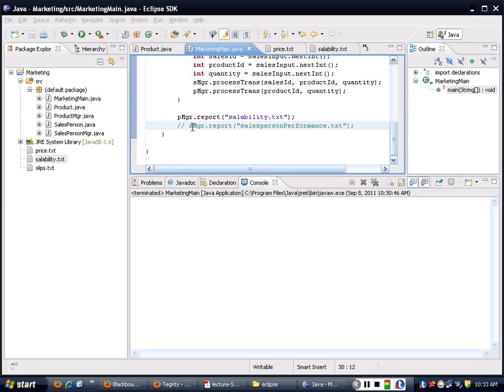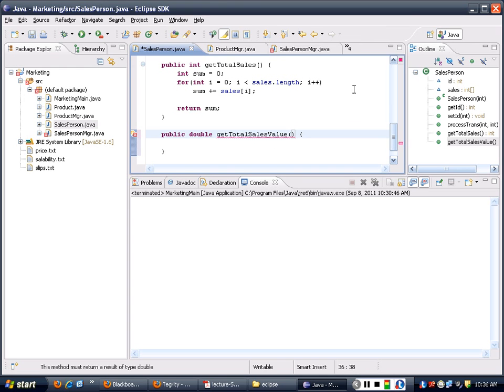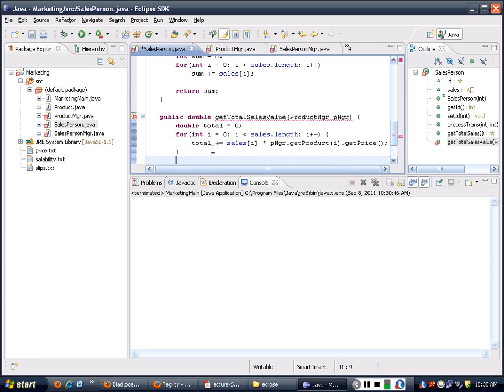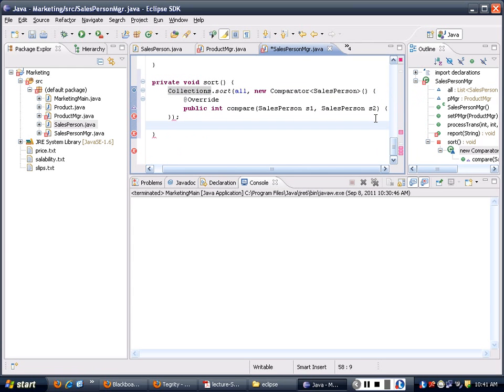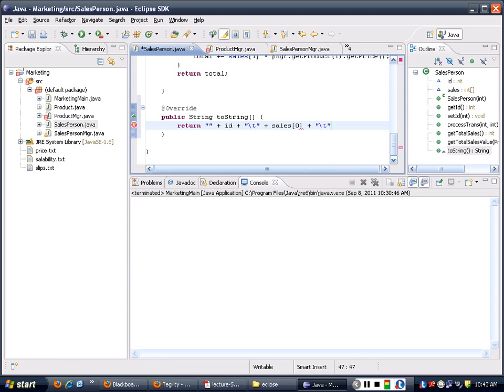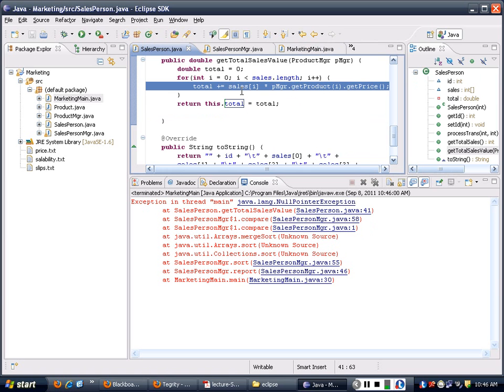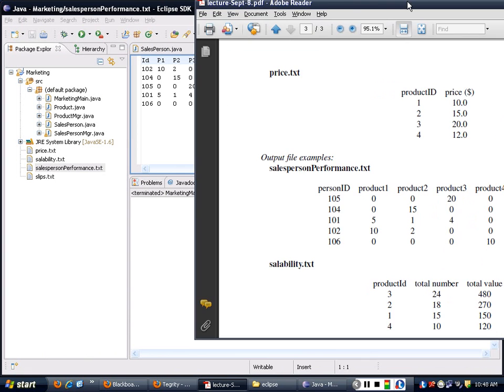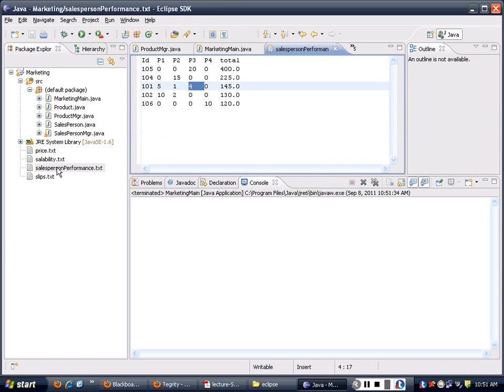Inventory Management Part 3